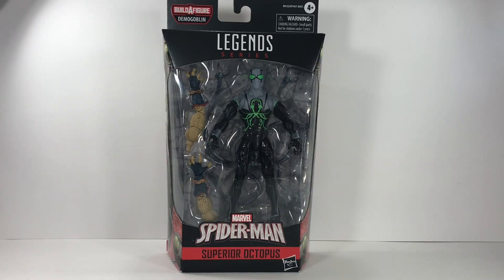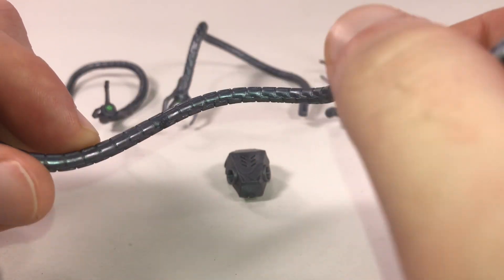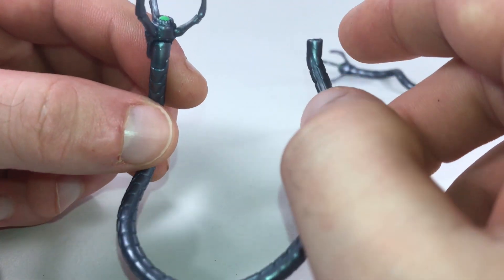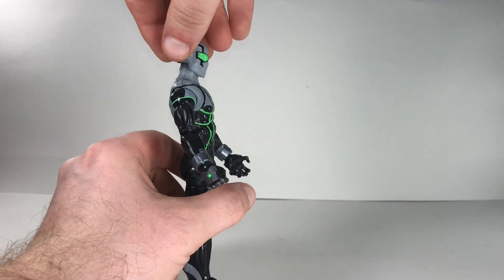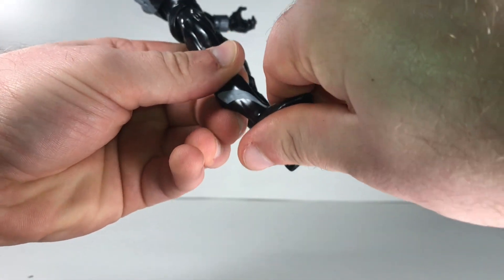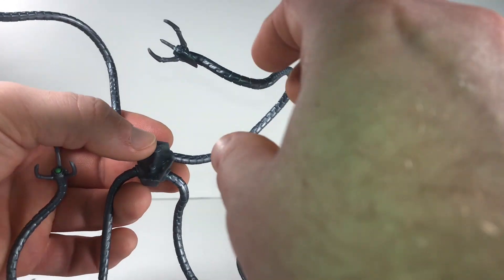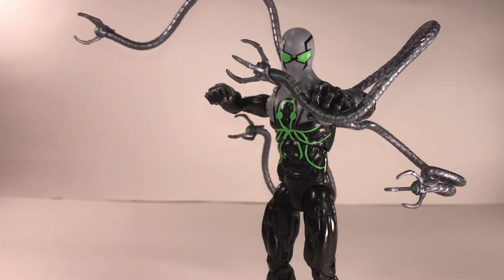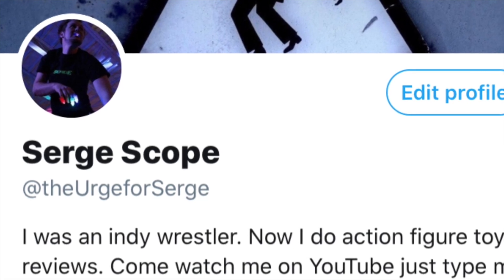Action Figure Collectors Review Maverl Legends Demogoblin BAF Wave Superior Octopus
This video is about Action Figure Collectors Review Maverl Legends Demogoblin BAF Wave Superior Octopus.